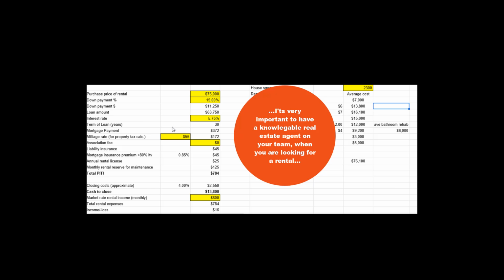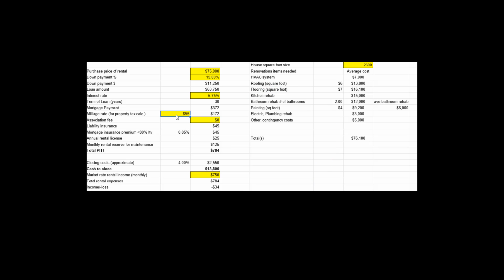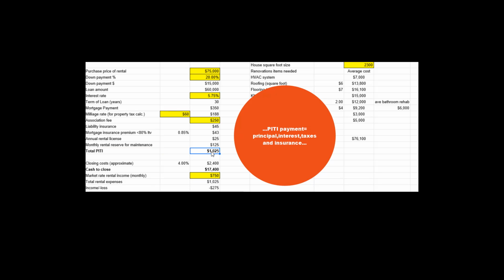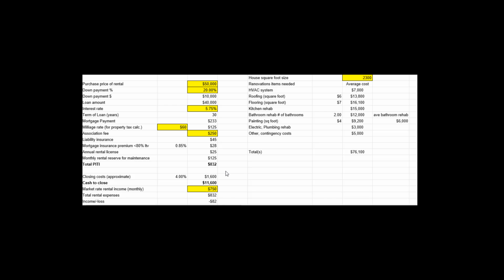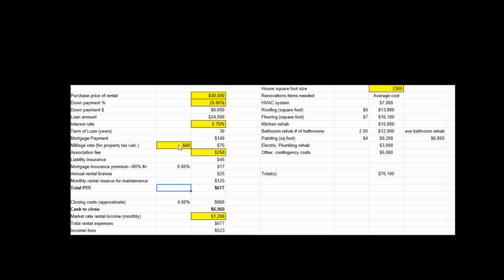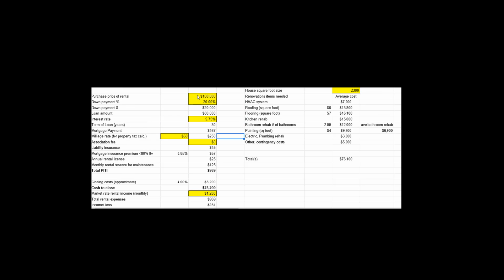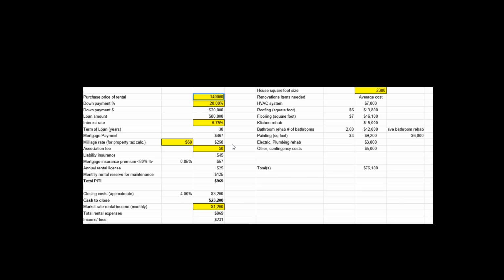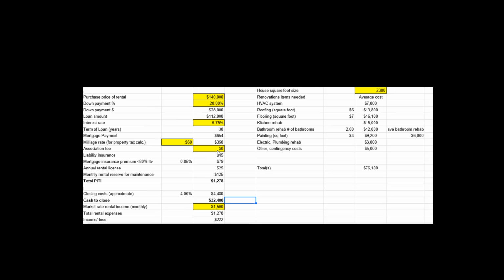Investing in rental real estate Part 1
In this video, we will talk about investing in rental real estate and what you need to know. The first thing when you invest in rental property is to pick the areas that interest you and do a market analysis of what rent rates go for. Once we have that information, then we work backwards to see what type of property that will generate profits for you.